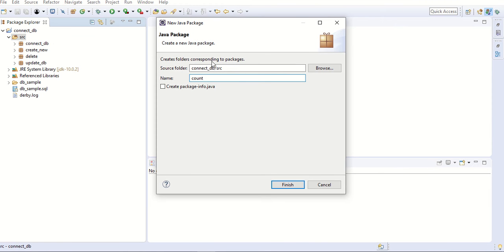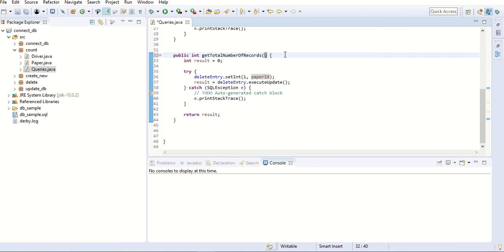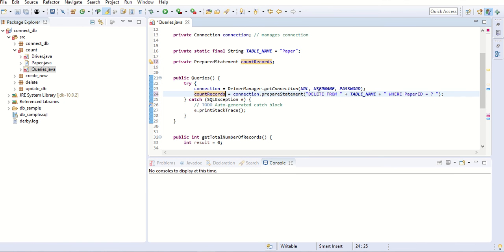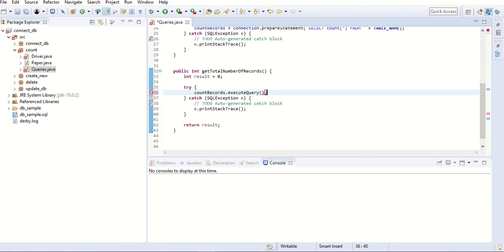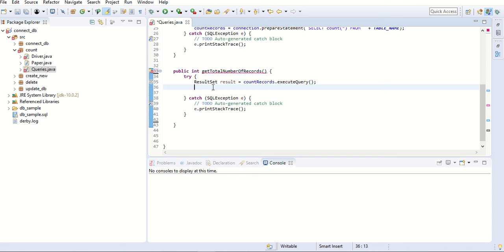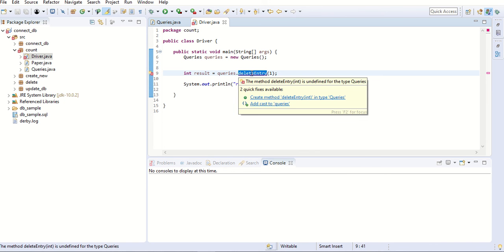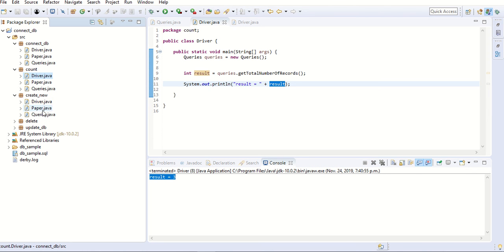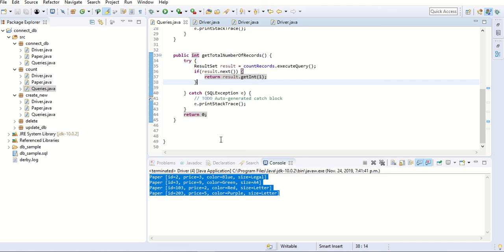count records in a table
This video shows how to get information about the total number of records in the database.